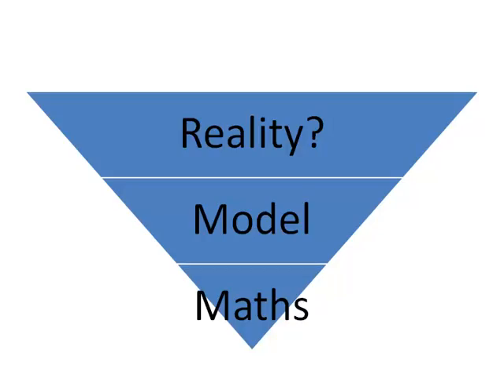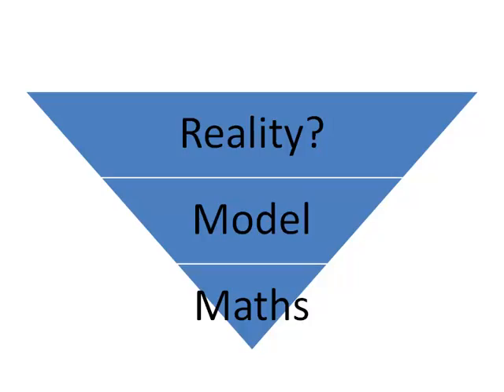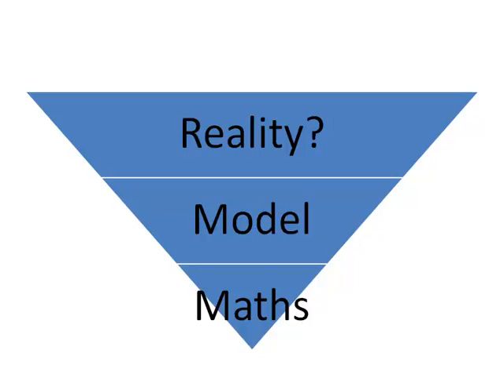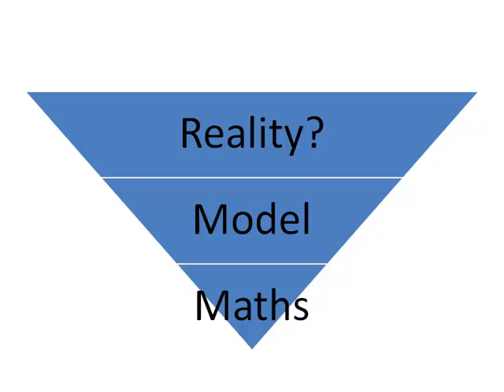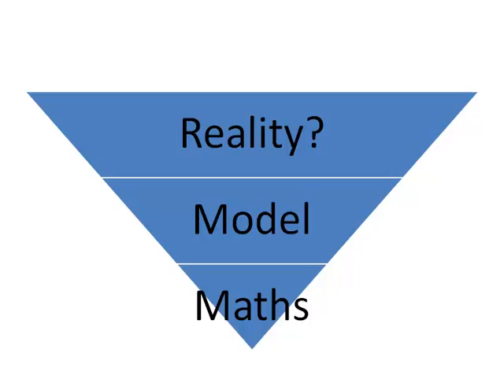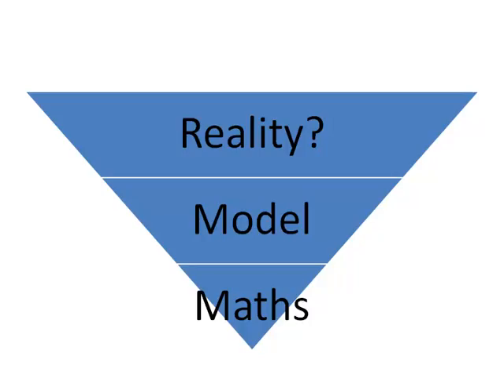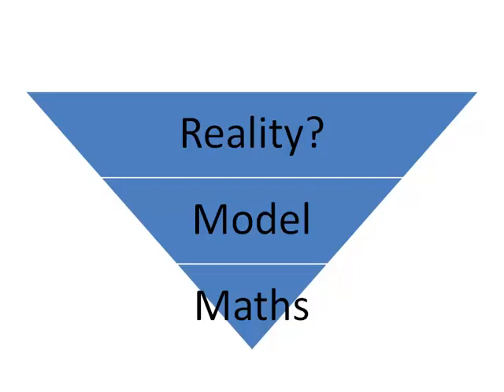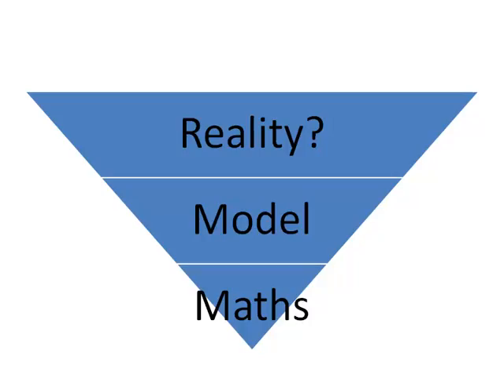Introduction to Mathematical Modelling in Financial Maths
We begin with a system of interest which we then model (simplify) to
capture a basic property before mapping this to maths. That is the
starting point for us, before we get to the maths which is more the
details.

We do a quick summary of this here. Maths is very precise/exact
BUT the model is simple and might have obvious flaws which allows
all kinds of things to be hidden or at least made obscure. Buyer
beware!